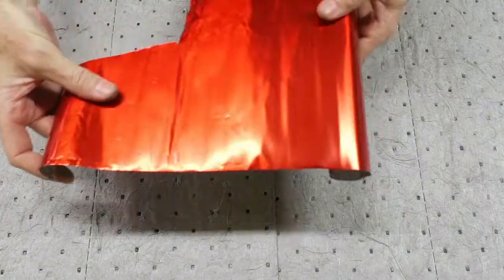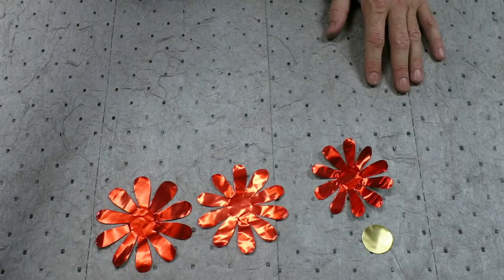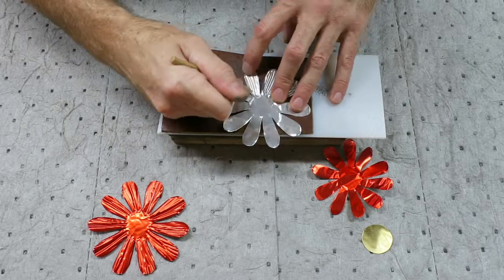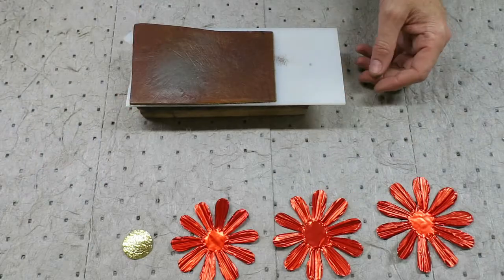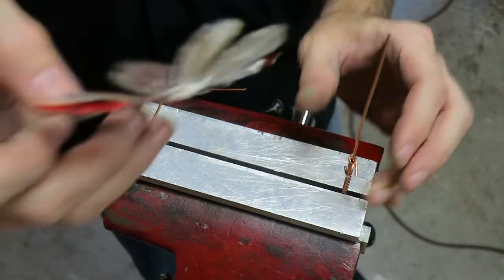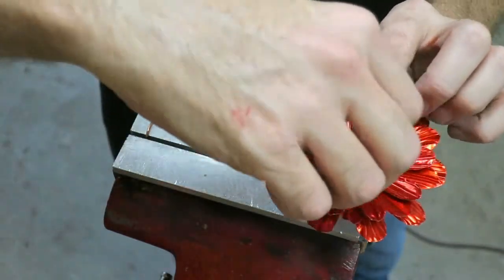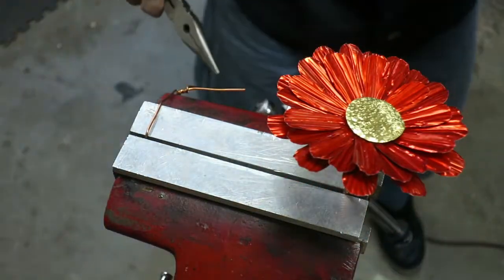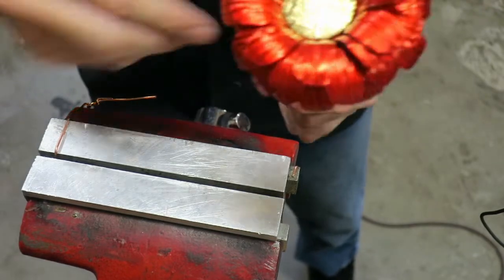How to Make a Daisy from Sheet Metal